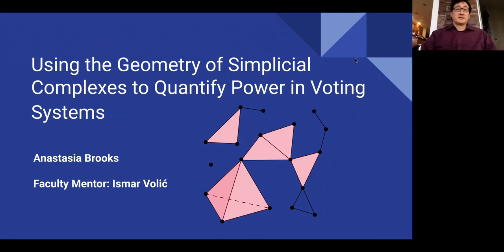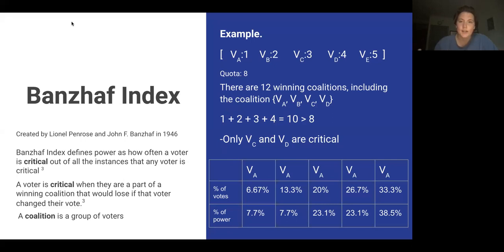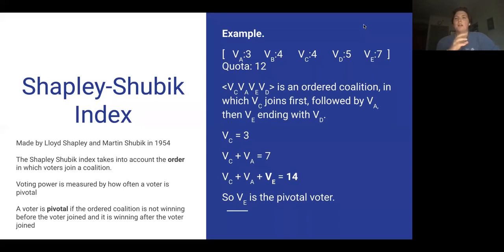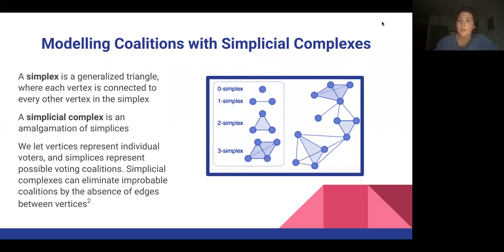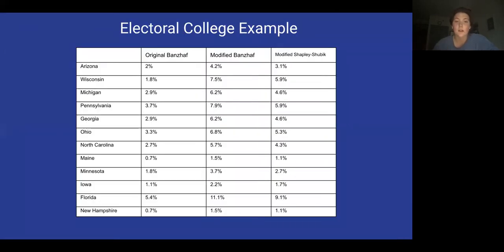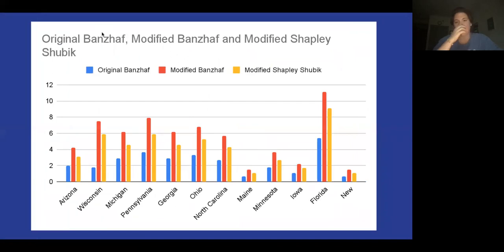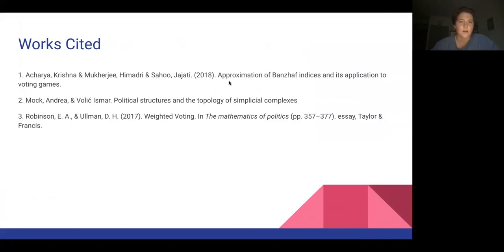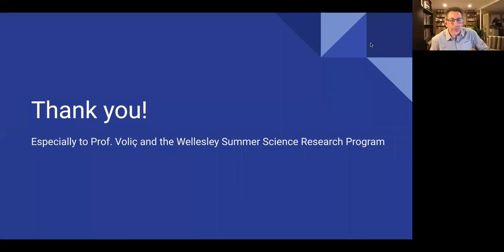Fall 2021 Summer Research Event - Anastasia Brooks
On November 4, 2021, IMD held a virtual event "Summer Research in Math and Politics" where four Wellesley students presented about their research conducted during the summer of 2021. Here is the presentation from Anastasia Brooks '23: "The Geometry of Simplicial Complexes and the Quantification of Power."